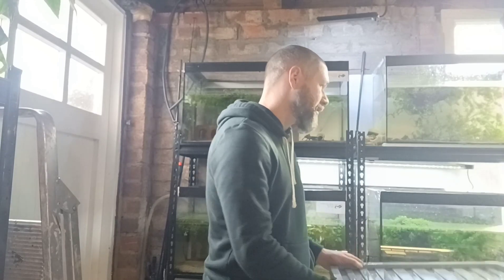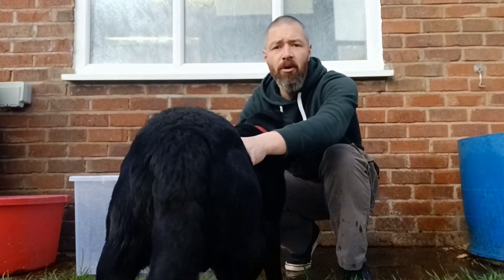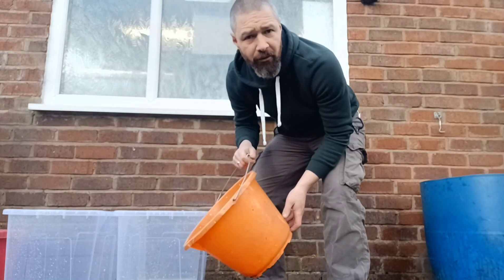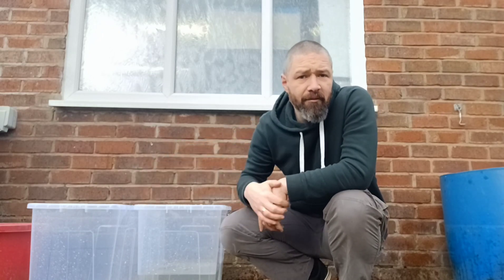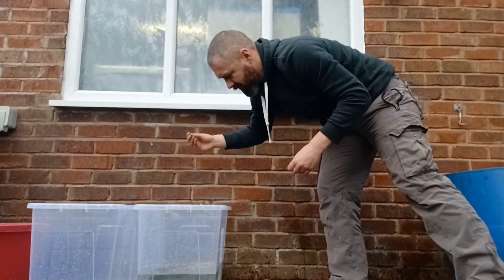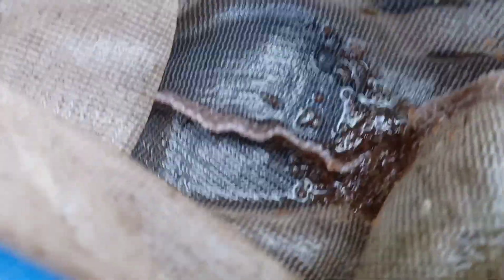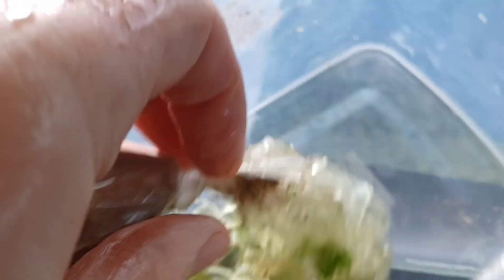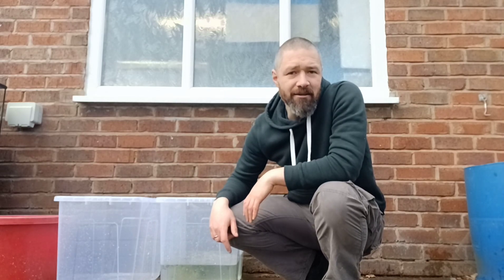How to set up rearing containers for great crested newts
Setting up rearing containers for captive bred great crested newts.
These animals are legally protected in the wild. please do not take newt eggs from the wild.

Captive bred amphibians legally produced by UK Crested Newts.